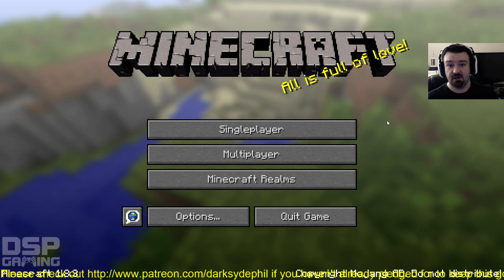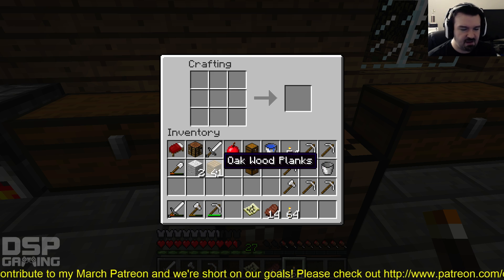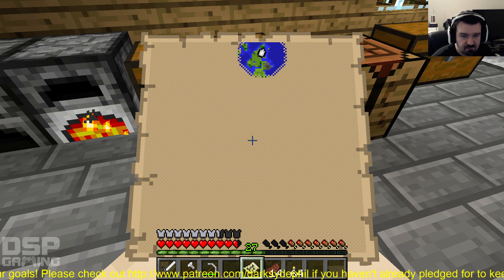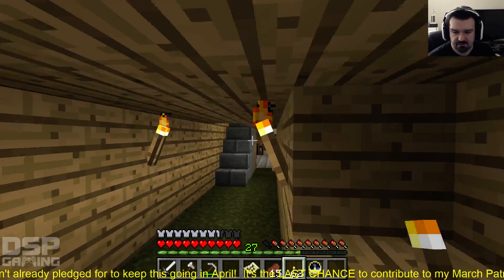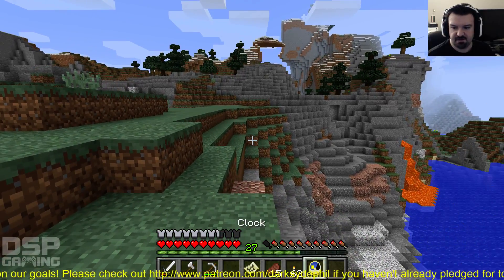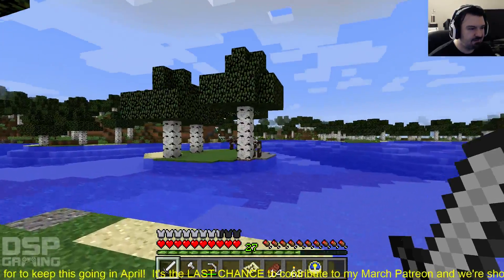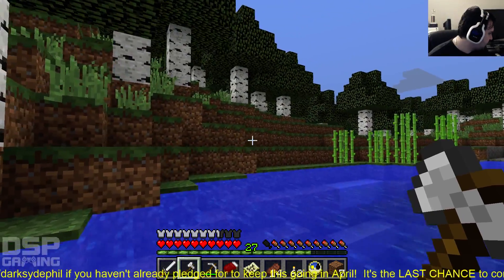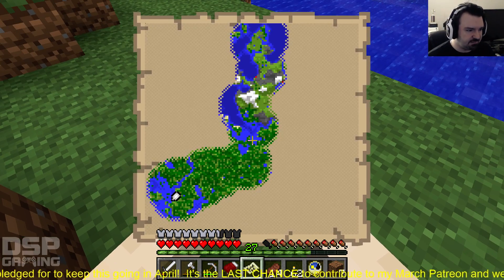Minecraft 1st Run EVER pt25 - Preparation for Overworld Exploring/LILACS!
WOW. After 5+ years, per fan request and Patron funding, I'm FINALLY trying out Minecraft. This is a BLIND run and I've NEVER played the game nor watched videos of it before. Find out what I thought!